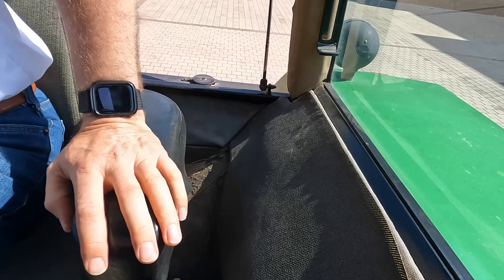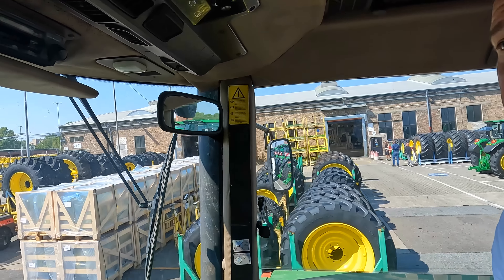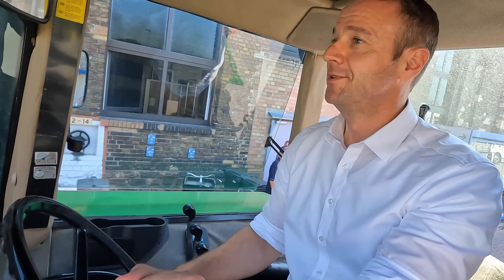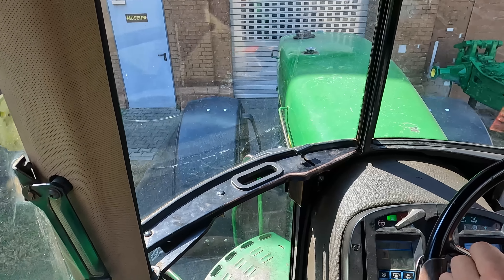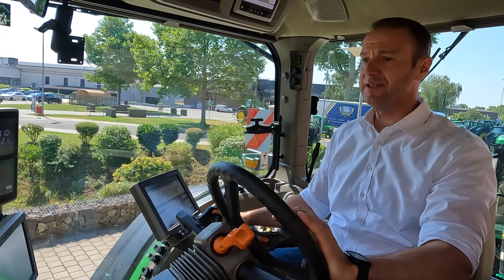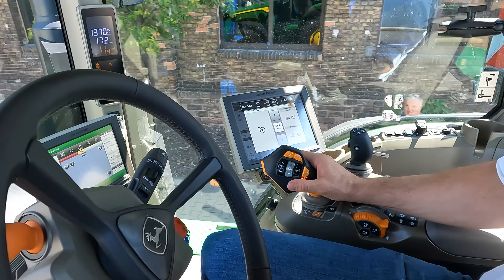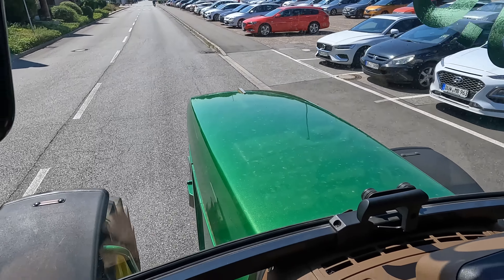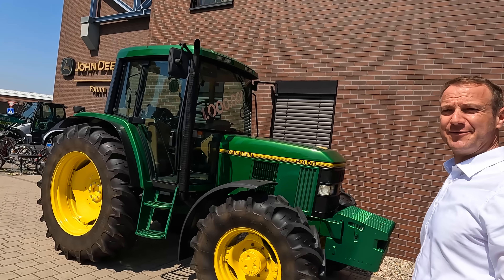John Deere 4955, 8R, & "The 1-Million 6400" (John Deere Facility Tour)